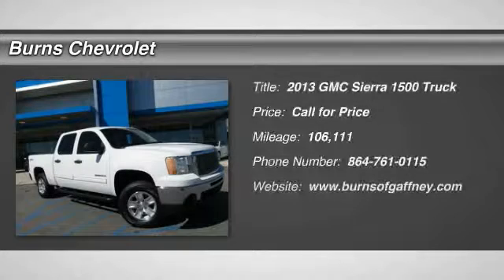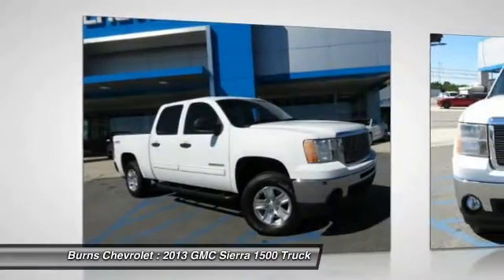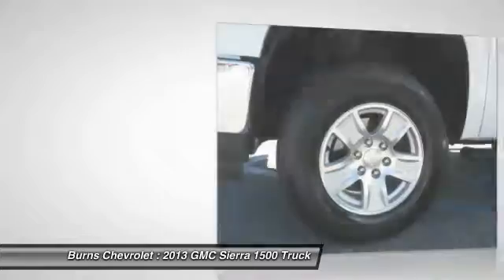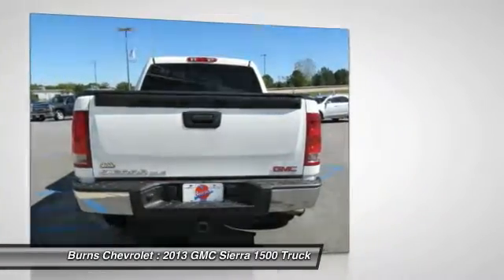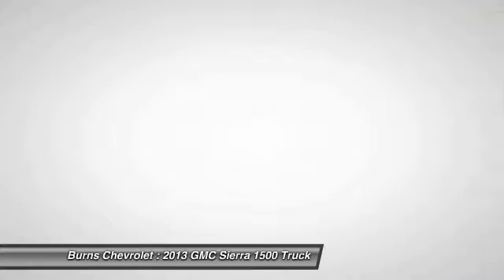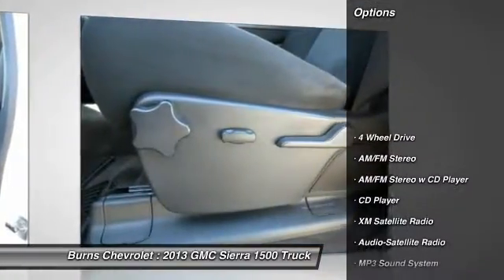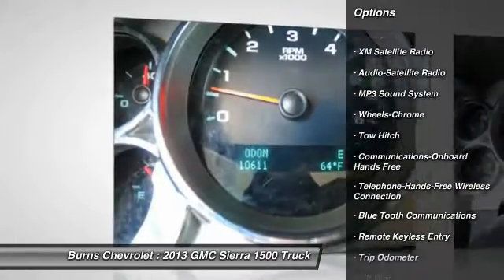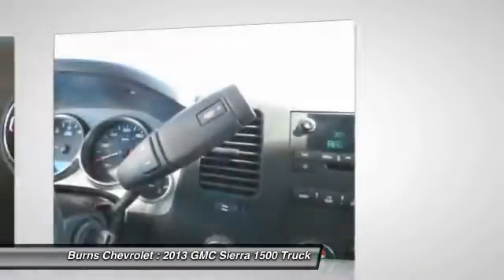2013 GMC Sierra 1500 Gaffney SC 3119Y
2013 GMC Sierra 1500 SLE

Burns Chevrolet
101 Peachoid Road

Vortec 5.3L V8 SFI VVT Flex Fuel and 4WD. Short Bed! Crew Cab! Previous owner purchased it brand new! Want to save some money? Get the NEW look for the used price on this one owner vehicle. Don't get stuck in the mudholes of life. 4WD power delivery means you get traction whenever you need it. brbrCall to check on the availability of this vehicle or Shop 24 hours a day com. Join the longest operating Chevrolet family in South Carolina's automotive business. Home of the $1000 BEST PRICE Guarantee!!brWe'll Buy your vehicle, even if you Don't Buy Ours -RicK.